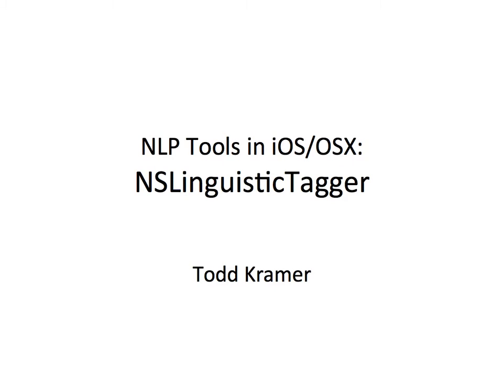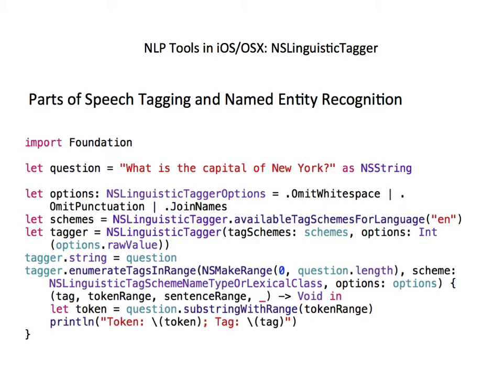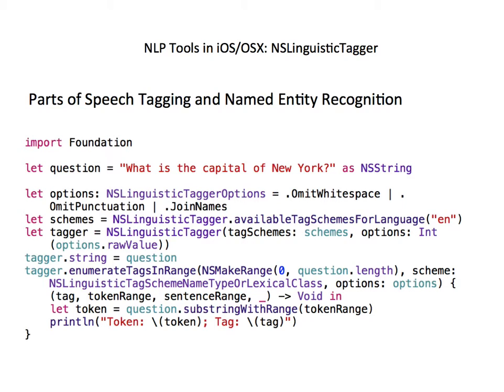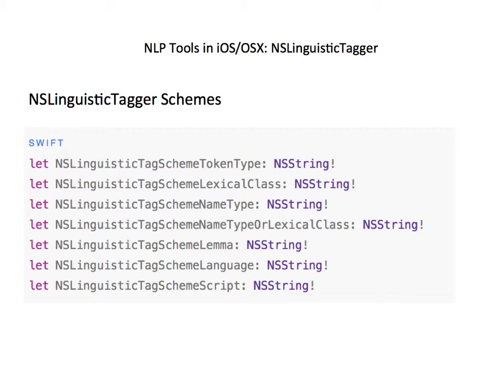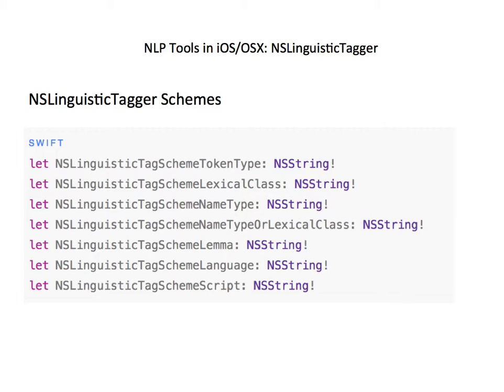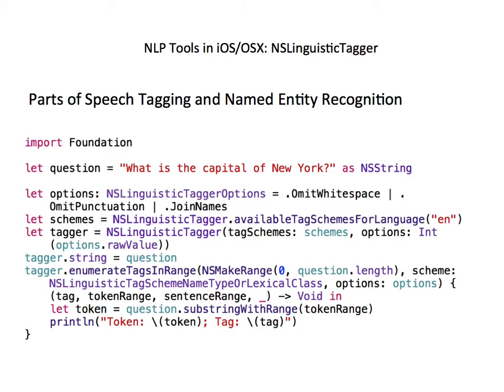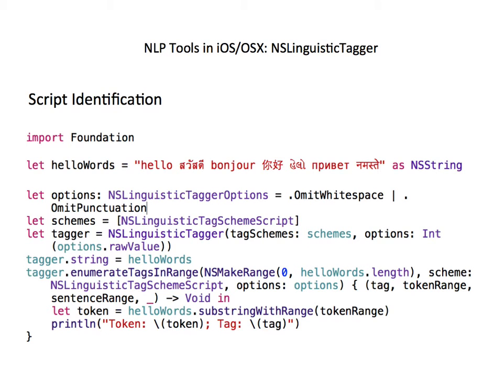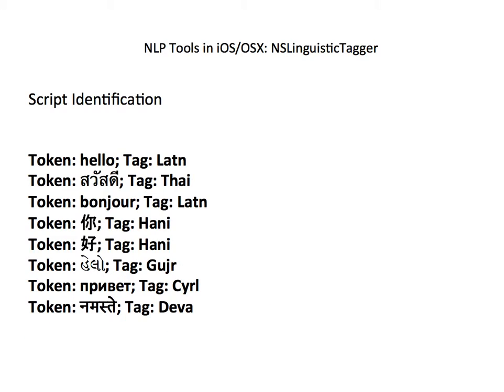NLP Tools in iOS / OSX: NSLinguisticTagger